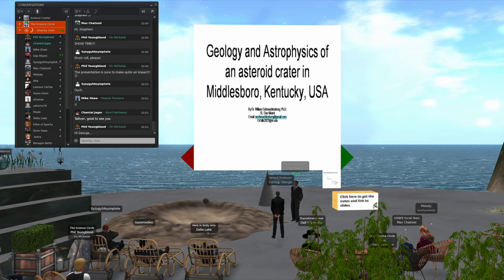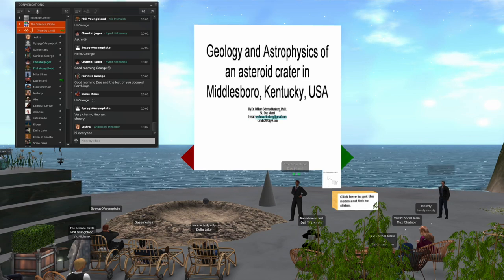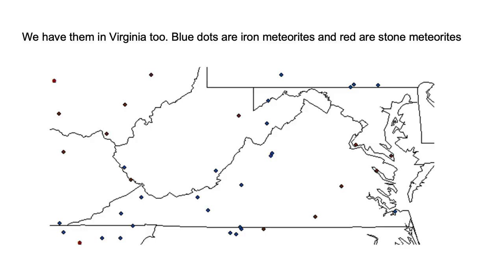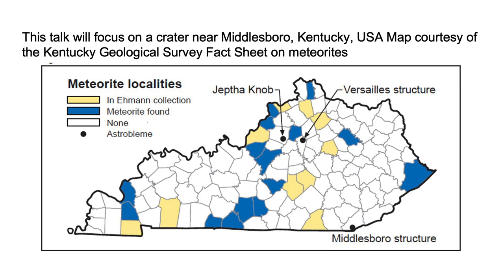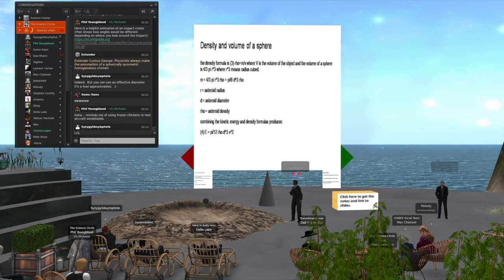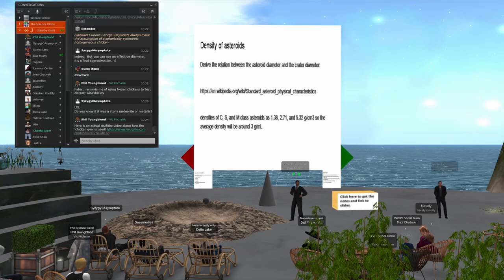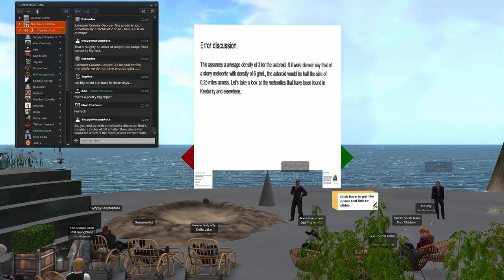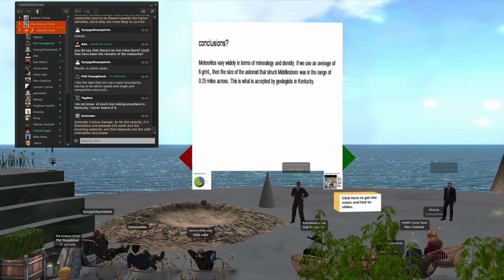Geology and Astrophysics of an Asteroid Crater in Middlesboro, Kentucky, USA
This lecture was recorded from a live presentation in the Second Life virtual world, for the Science Circle community.

00:00 - Start
00:20 - Introduction
04:56 - Distribution in the USA
06:52 - Chesapeake Impact Crater
07:53 - Geological Area
08:33 - How Many Craters in the USA?
08:47 - Historic Cumberland Gap
10:14 - Middlesboro is a Bowl
11:23 - How Old is the Crater?
12:06 - Age Constrained
14:41 - Evidence of High Temperatures and Pressures
15:11 - Faults and Cracks
16:18 - How Big of a Rock?
20:11 - Density and Volume
22:39 - Density of Asteroids
23:40 - Asteroid Speed
25:40 - Asteroid Diameter Calculation
26:35 - Error Discussion
28:31 - Types of Meteorites
29:37 - Achondrites Lack the Chondrules
30:17 - 27 Meteorites in Kentucky
31:05 - Conclusions
32:09 - Implications for Space Colonies
34:10 - Mining in a Crater
35:45 - References Cited